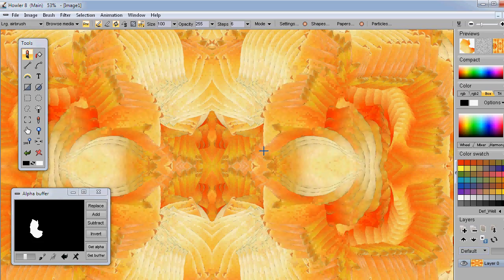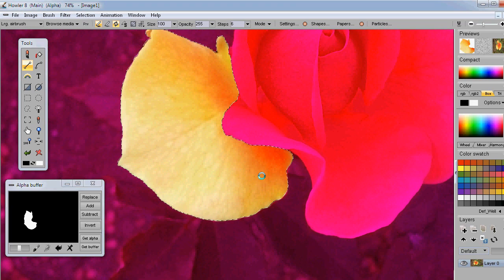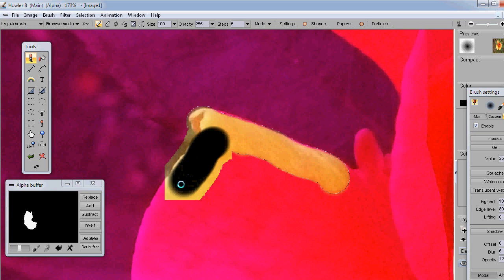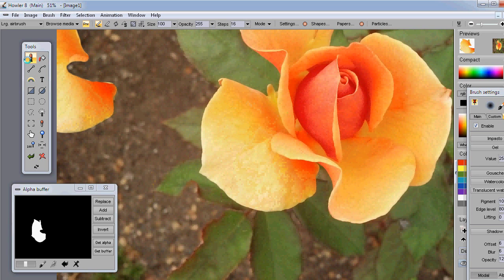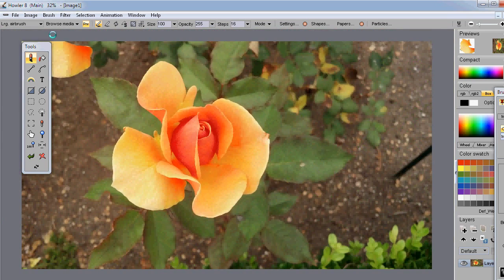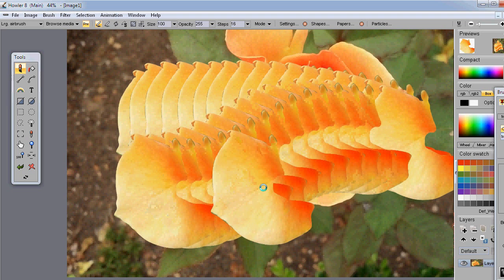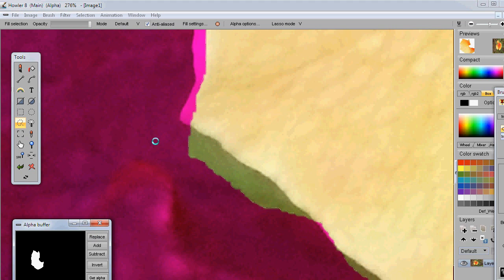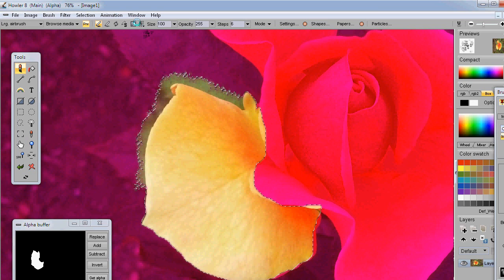selections1 rose petal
exploring several ways to select and isolate a rose petal from an picture